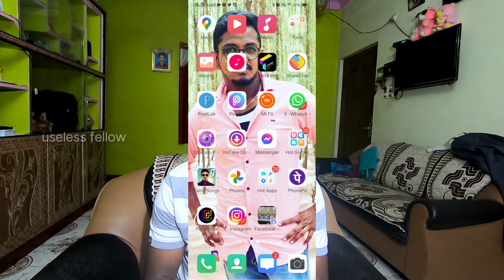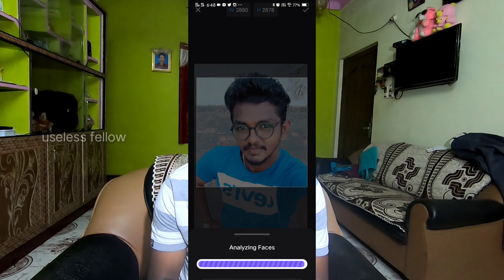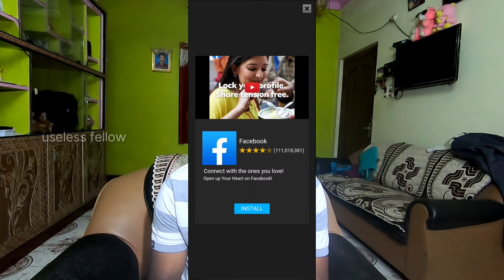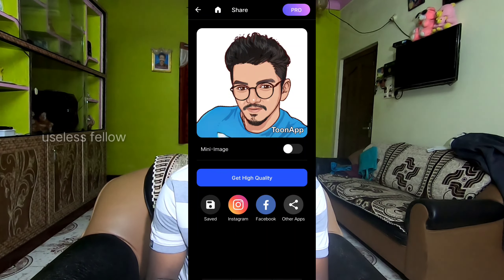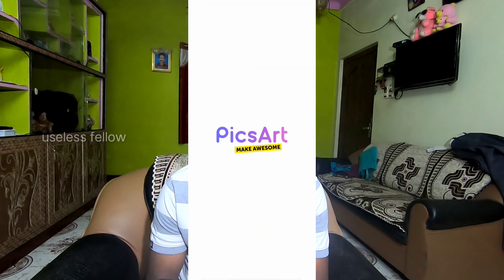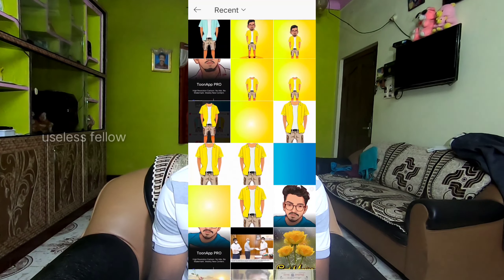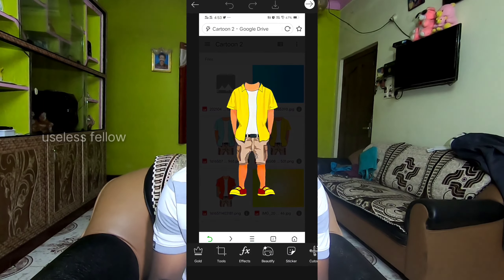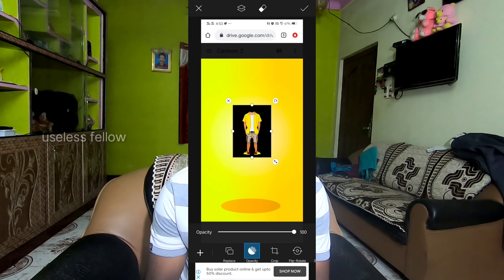how edit cartoon photo | toon app | PicsArt | tamil |background photo | useless fellow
this video about cartoon photo edit.how to use this app.